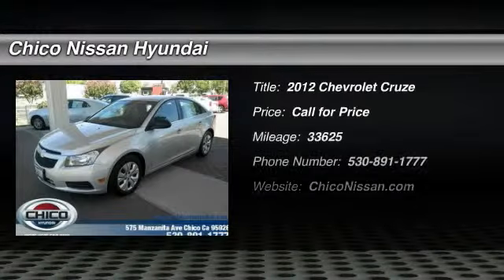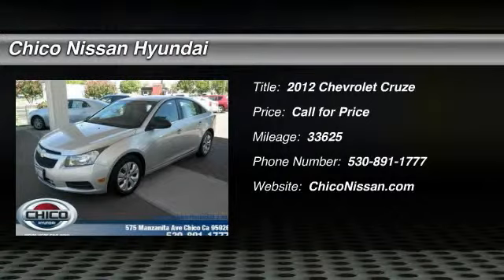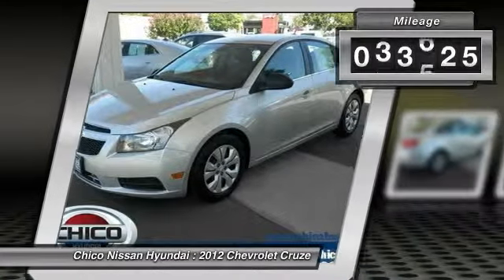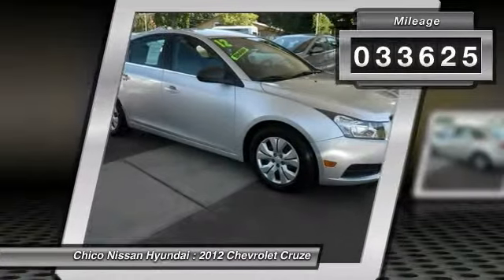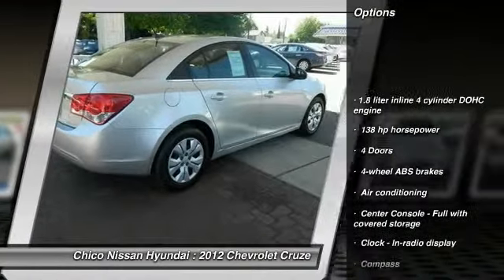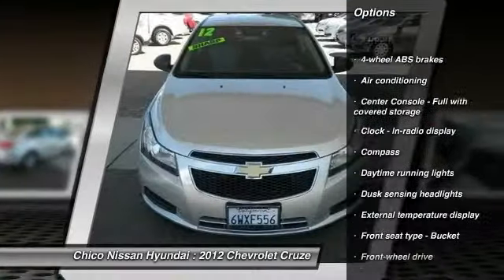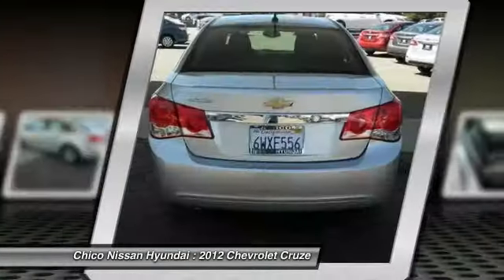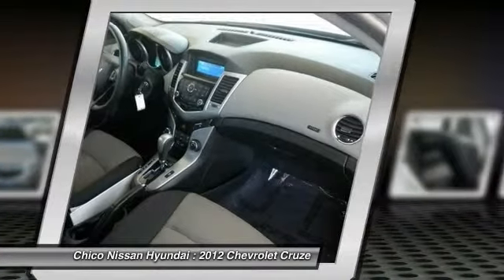2012 Chevrolet Cruze Chico CA U7591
2012 Chevrolet Cruze LS

NEW ARRIVAL! -NEW TIRES, OIL CHANGED, AND 125 POINT INSPECTION- -LOW MILES!- -CARFAX ONE OWNER- -GREAT GAS MILEAGE- -POPULAR COLOR COMBO- This Cruze looks great with a clean Jet Black/Medium Titanium W/Premium Cloth Seat Tri interior and Silver Ice Metallic exterior! Save money at the pump knowing this Cruze gets 36.0 MPG! Please call to confirm that this Cruze is still available!